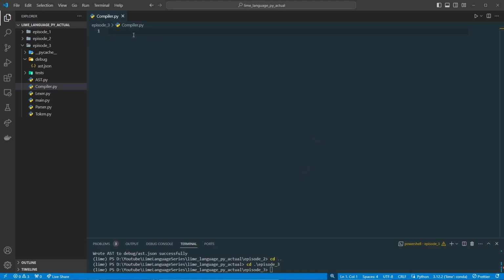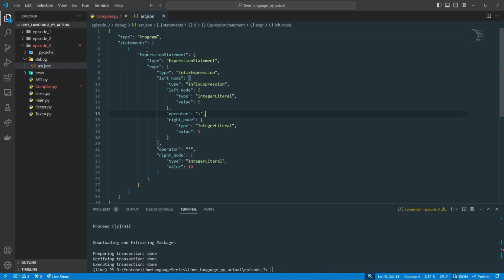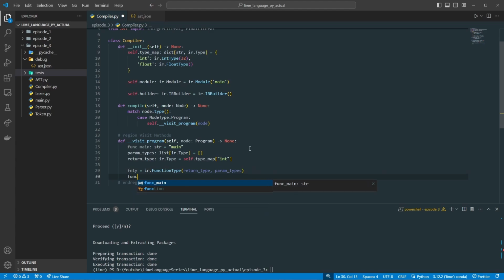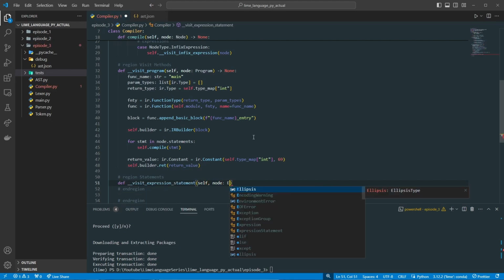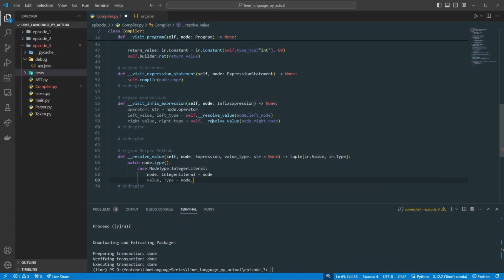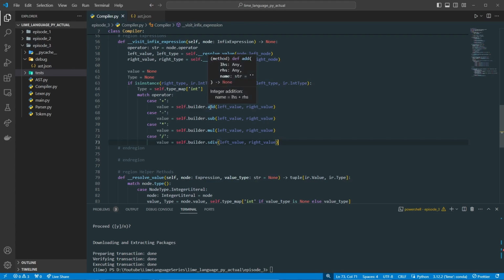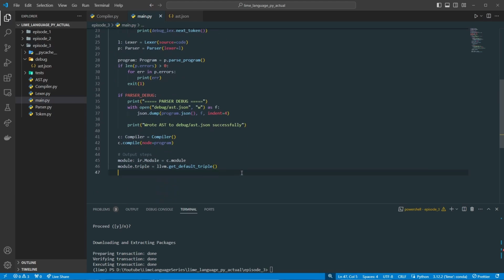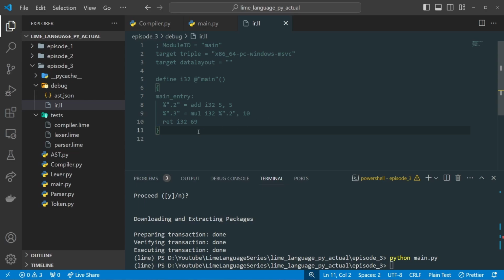Making a Programming Language with Python and LLVM: Episode 3 - Compiler Foundation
This is the third part in a multipart ongoing series for how to make a featured, statically typed, and JIT Compiled programming language in Python with LLVM (llvmlite). Episode 3 covers the introduction to our Compiler and generating IR code.

Source code: Available Soon™